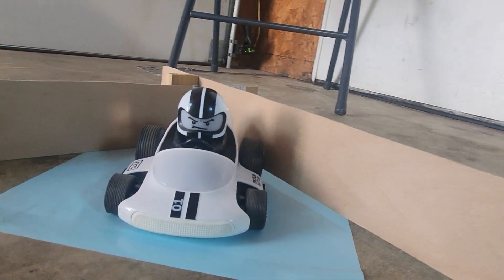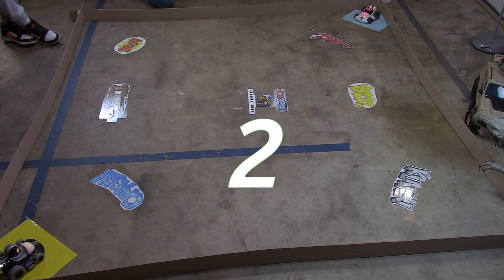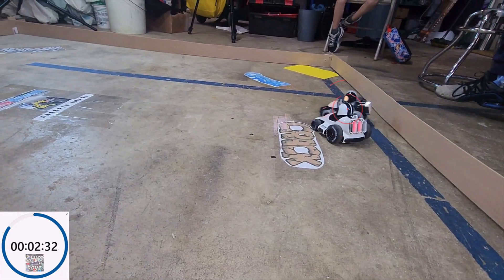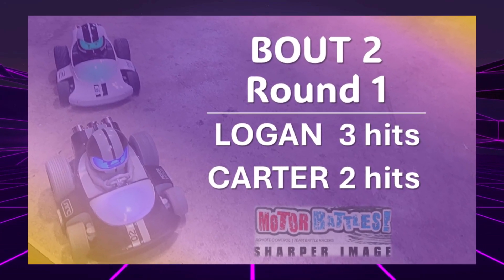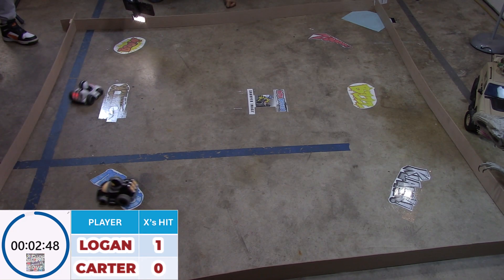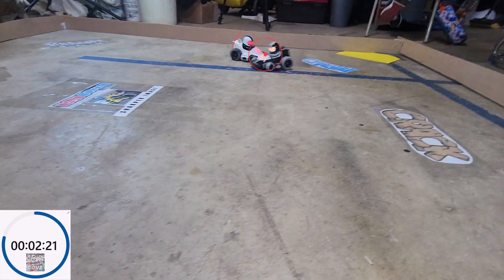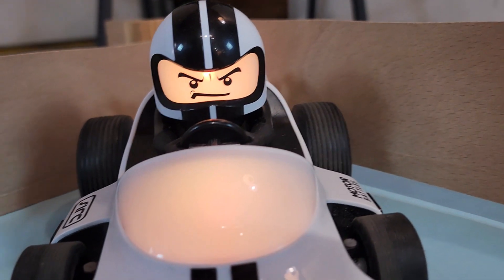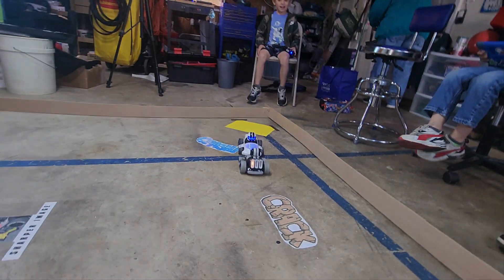Sharper Image Motor Battels RC cars Battle Royale Bout 2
This video is Bout 2 in the @SharperImage_com Motor Battles Battle Royale Who will come out on top?